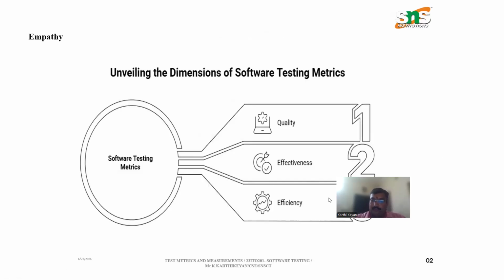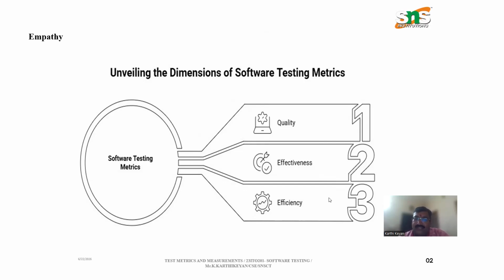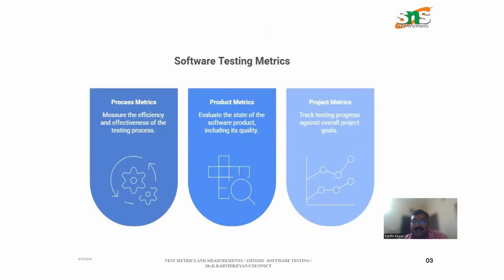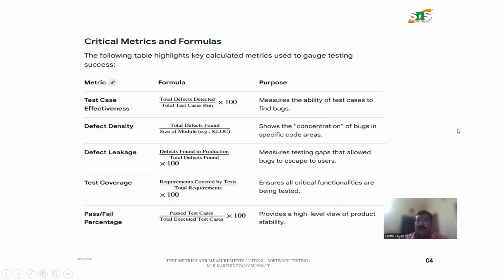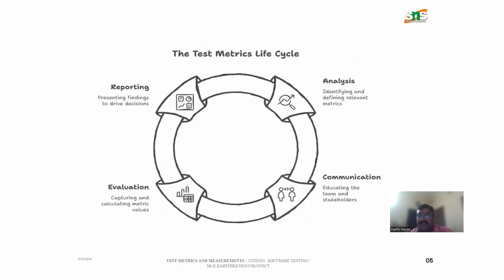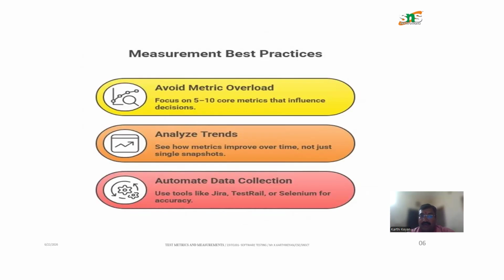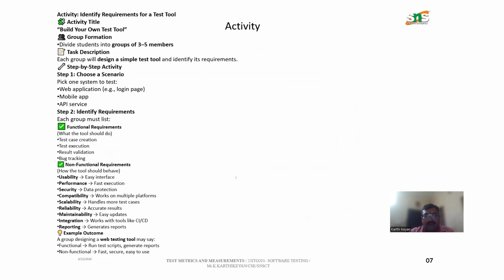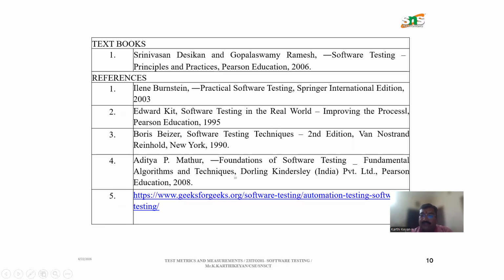Test Metrics and Measurements | K.Karthikeyan | SNS Institutions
Test Metrics and Measurements
Test metrics and measurements are essential components of software testing that help organizations evaluate the effectiveness, efficiency, and quality of the testing process. They provide quantitative data that enables project managers, testers, and stakeholders to make informed decisions regarding software quality and project progress. By analyzing test metrics, teams can identify risks, improve testing strategies, and ensure that software meets the required standards before release.

What are Test Metrics?

Test metrics are numerical indicators used to measure different aspects of the software testing process. They provide objective information about test planning, execution, defect detection, test coverage, and overall product quality. Metrics help determine whether testing activities are progressing as expected and whether the software is ready for deployment.

Test metrics can be categorized into process metrics, product metrics, and project metrics. Process metrics evaluate the effectiveness of testing activities, product metrics assess the quality of the software product, and project metrics measure project-related factors such as schedule and resource utilization.

What are Test Measurements?

Test measurements refer to the collection of raw data from testing activities. These measurements serve as the foundation for calculating test metrics. For example, the number of test cases executed, the number of defects found, and the time spent on testing are measurements. When these measurements are analyzed and compared, they become meaningful metrics that support decision-making.

Common Test Metrics
1. Test Case Execution Rate

This metric measures the percentage of test cases executed compared to the total number of planned test cases.

Formula:
Test Case Execution Rate = (Executed Test Cases / Total Test Cases) × 100

It helps track testing progress and determine whether the project is on schedule.

2. Test Pass Percentage

This metric indicates the proportion of test cases that have passed successfully.

Formula:
Test Pass Percentage = (Passed Test Cases / Executed Test Cases) × 100

A higher percentage suggests better software quality.

3. Defect Density

Defect density measures the number of defects identified per unit size of software, such as lines of code or function points.

Formula:
Defect Density = Number of Defects / Size of Software

This metric helps assess the quality and reliability of the software.

4. Defect Removal Efficiency (DRE)

DRE measures the effectiveness of the testing process in identifying and removing defects before software release.

Formula:
DRE = (Defects Found Before Release / Total Defects) × 100

A higher DRE indicates a more efficient testing process.

5. Test Coverage

Test coverage measures the extent to which software requirements, code, or functionalities have been tested.

High test coverage reduces the likelihood of undiscovered defects.

Importance of Test Metrics and Measurements

Test metrics and measurements offer several benefits:

Provide visibility into testing progress and software quality.
Help identify problem areas and potential risks.
Support better planning and resource allocation.
Improve communication among project stakeholders.
Enable continuous process improvement.
Assist in making release readiness decisions.

By monitoring metrics regularly, organizations can ensure that testing efforts are aligned with project objectives and quality goals.

Challenges in Using Test Metrics

Although metrics are valuable, improper selection or interpretation can lead to misleading conclusions. Teams should focus on relevant and meaningful metrics rather than collecting excessive data. Metrics should support business objectives and be used for process improvement rather than individual performance evaluation.

Conclusion

Test metrics and measurements play a crucial role in software quality assurance. Measurements provide the raw data, while metrics transform that data into meaningful insights. By tracking key indicators such as test execution rate, defect density, pass percentage, and test coverage, organizations can improve testing effectiveness, reduce software defects, and deliver high-quality products. Proper use of test metrics enables informed decision-making and contributes significantly to successful software development and testing outcomes.